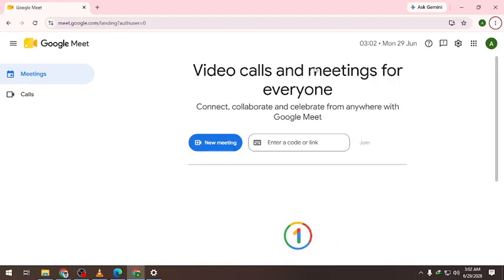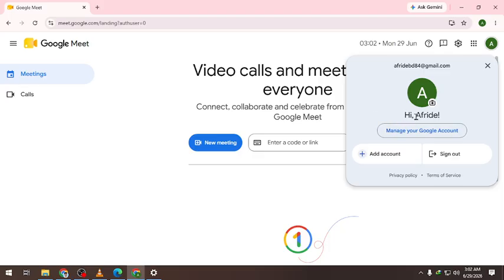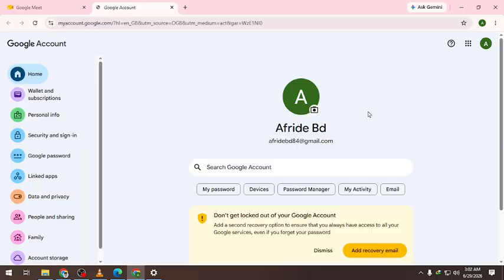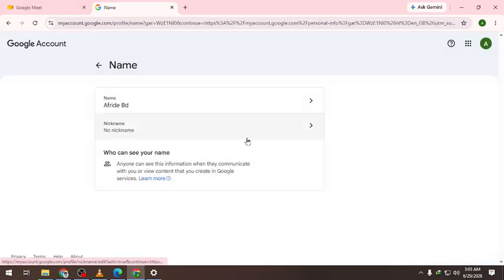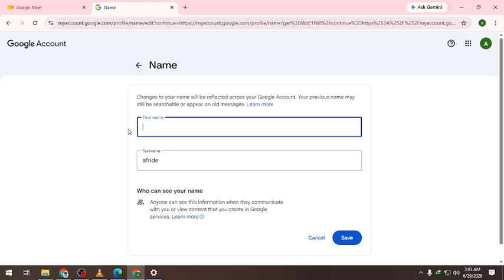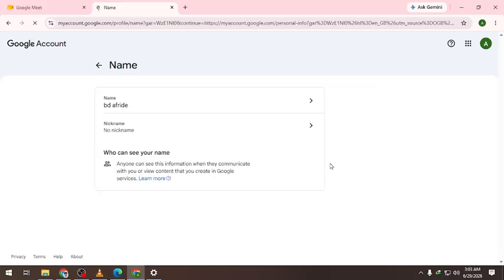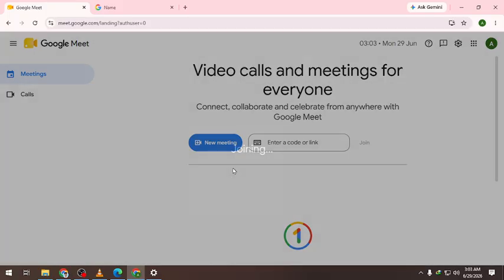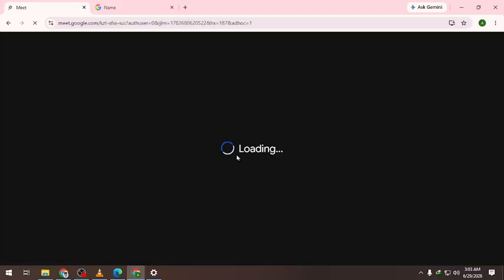How to Change Your Name in Google Meet Full Guide 2026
How to Change Your Name in Google Meet | Full Guide 2026 is your complete step-by-step tutorial for updating the name that appears during your Google Meet sessions. In this beginner-friendly 2026 guide, you'll learn how your display name is managed, how to update it through your associated Google Account when applicable, and what to expect after making changes. The video walks you through each step on Windows, Mac, Android, iPhone, and popular web browsers, making it easy to follow no matter which device you use. You'll also discover helpful customization tips, learn how name changes may appear across Google services connected to your account, and understand best practices for choosing a clear and professional display name for work, school, or personal meetings. In addition, the tutorial covers common issues users may encounter, such as changes not appearing immediately, account synchronization delays, or using multiple Google accounts, along with practical troubleshooting steps to resolve them. Whether you're updating your name after creating a new account, correcting a spelling mistake, or using a different professional identity, this guide will help you complete the process confidently and understand how your updated name is reflected during Google Meet conversations.